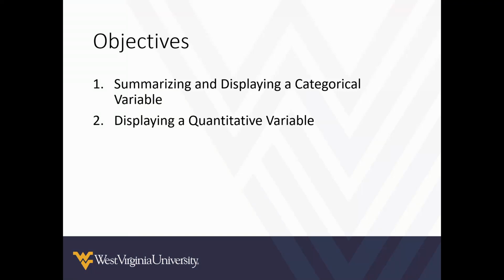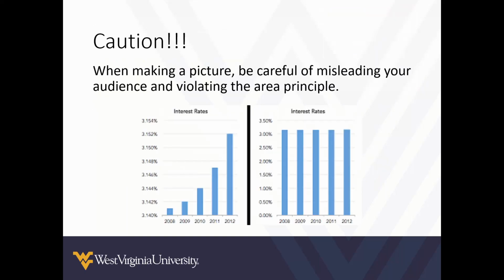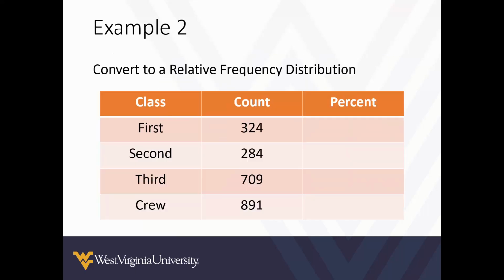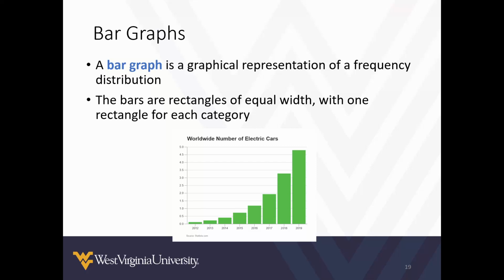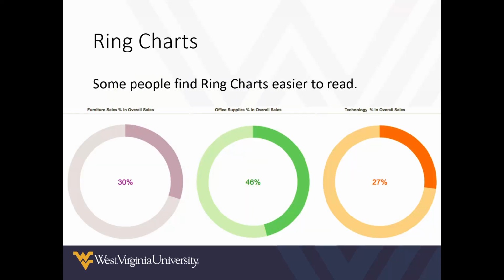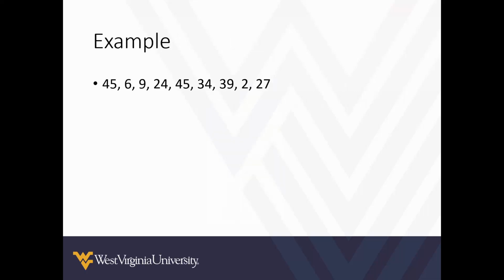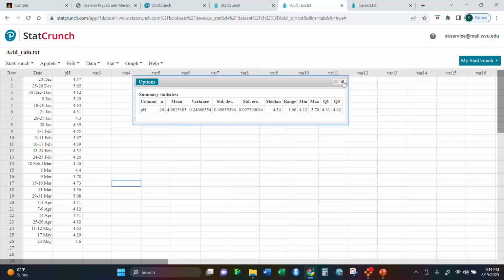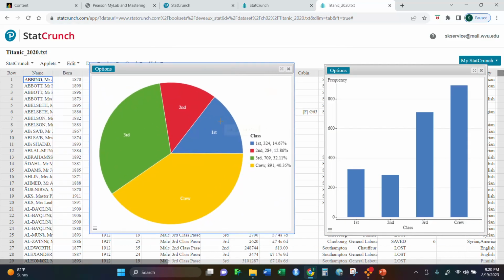Stat 211 Chapter 2.1, 2.2